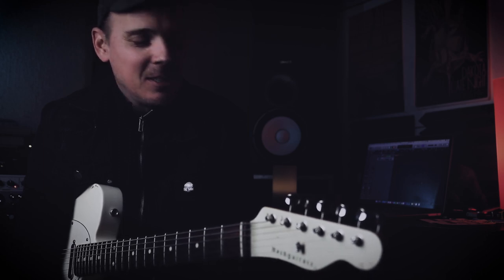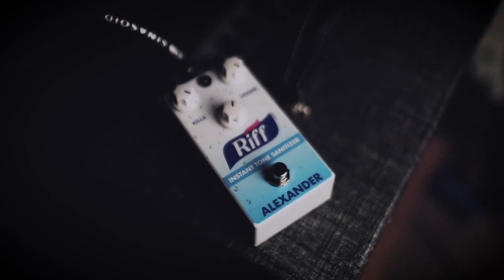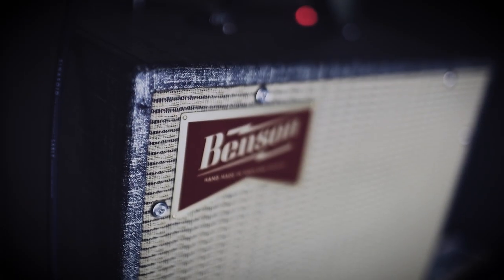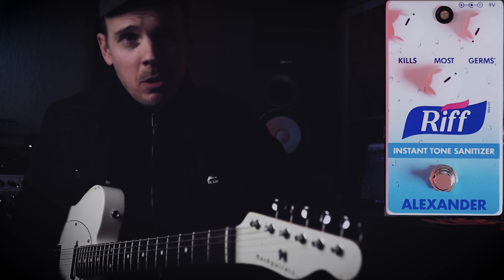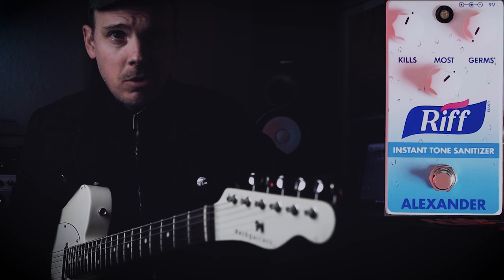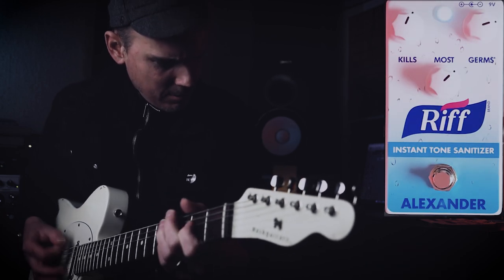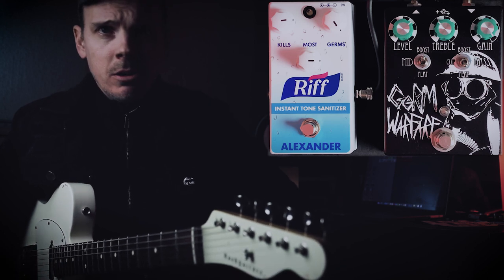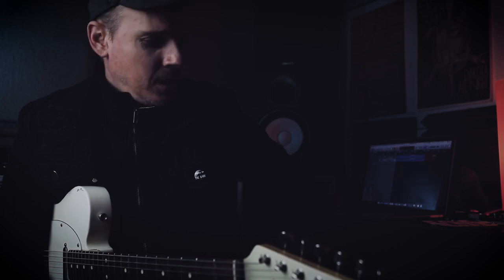DEMOS IN THE DARK: ALEXANDER PEDALS: RIFF INSTANT TONE SANITIZER // DEMO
The Alexander Pedals Riff Instant Tone Sanitizer pedal is a very cool limited edition discrete Class-A Preamp - Overdrive - Boost guitar effects pedal. This preamp has no shortage of volume, controlled by the "Kills" knob on tap and can pummel the front of your amplifier for organic tube breakup. The clipping section, controlled by the "Germs" knob, is rich with texture. The "Most" knob gives you a full range of tonal options for all of your distortion needs.
Alexander Pedals will donate $10 from each sale of Riff Instant Tone Sanitizer to Inter-Faith Food Shuttle to help make a tangible difference in the real lives of those affected.  So you can feel good about your purchase of this overdrive pedal. To learn more about Inter-Faith Food Shuttle please
Additional Tools:
Nash T-63
Nash S-63
Benson Amps Nathan Jr.